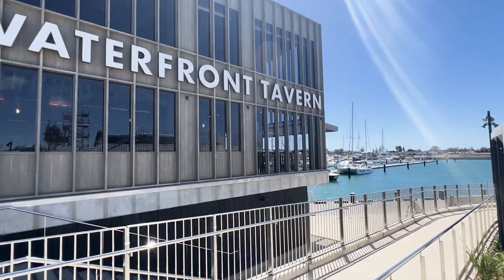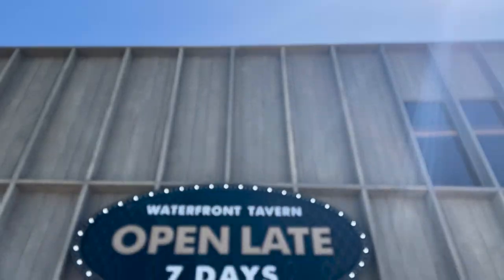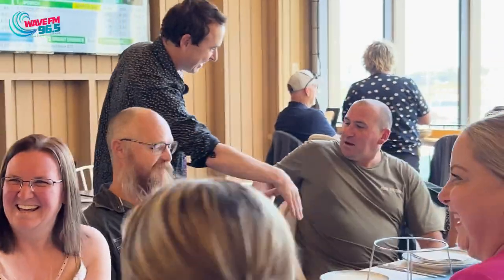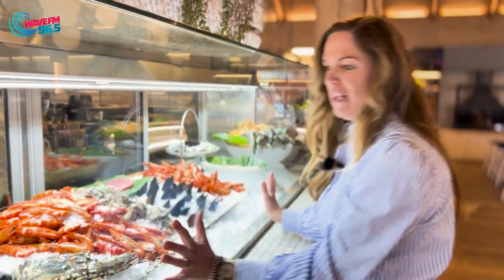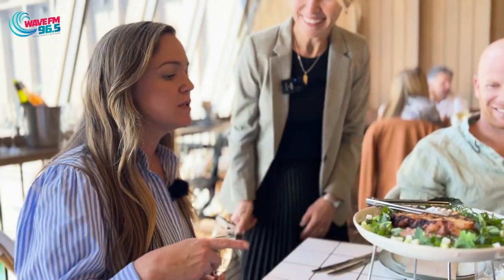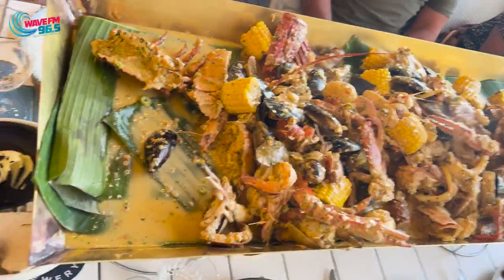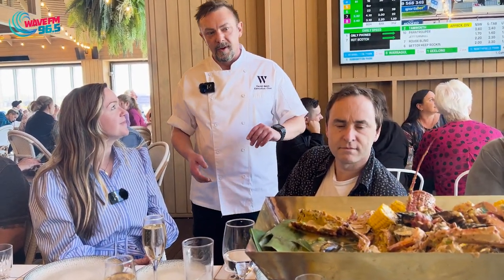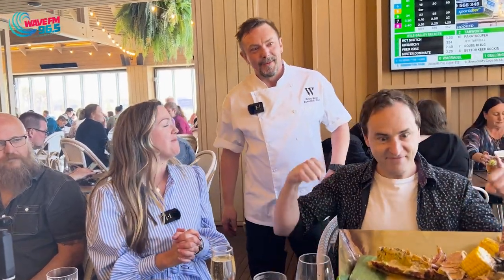Jade & Damien's Long Lunch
Win your lunch like Jade & Damien put on for their long lunch!
Jade & Damien took 10 guests to the Waterfront Tavern to try their signature seafood boil. Watch as it is poured into the middle of the table for them to share.